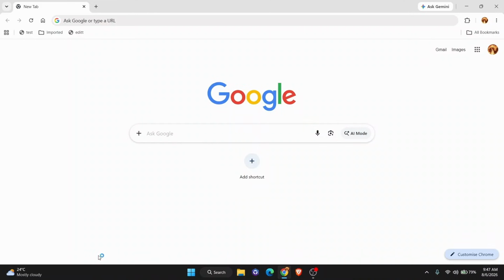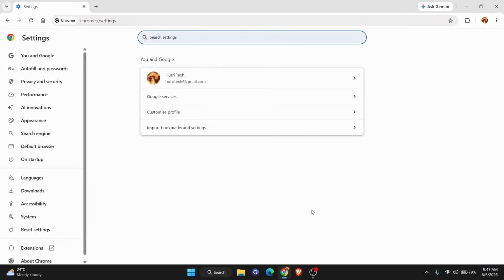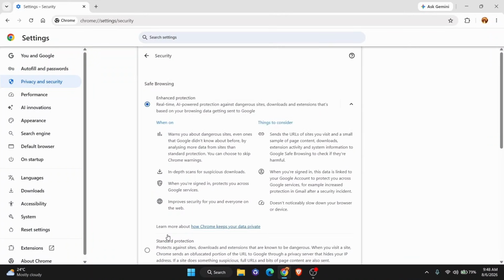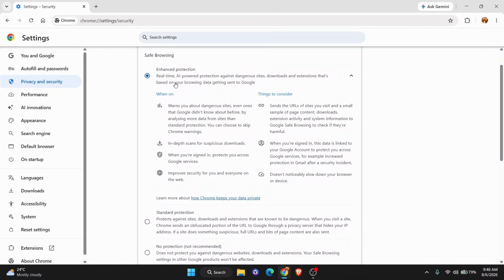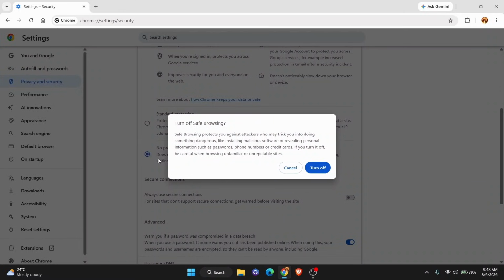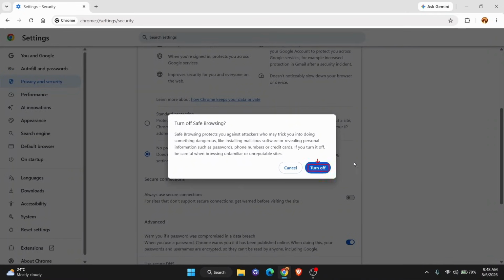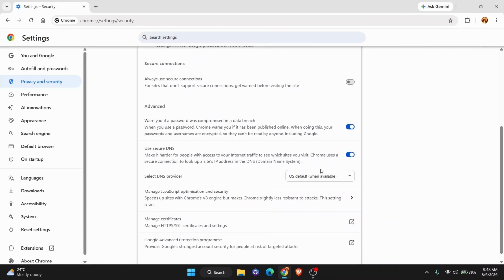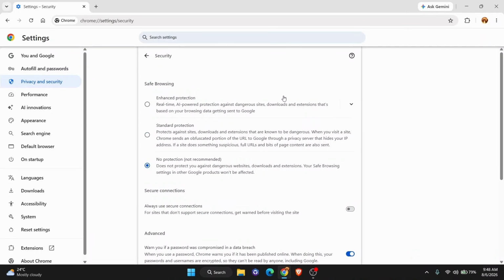How to Unblock Downloads on Google Chrome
How to Unblock Downloads on Google Chrome with this step-by-step tutorial. Learn how to unblock downloads in Chrome, allow blocked downloads, and fix download issues when Google Chrome prevents a file from downloading.

In this video, you'll discover how to unblock downloads in Chrome and allow blocked downloads by adjusting Chrome security settings. You'll also learn how to enable downloads in Google Chrome and fix common Chrome download blocked issues.

Timestamps:
0:00 Introduction
0:20 Changing Chrome Download Security Settings